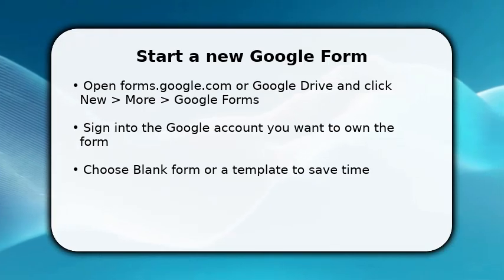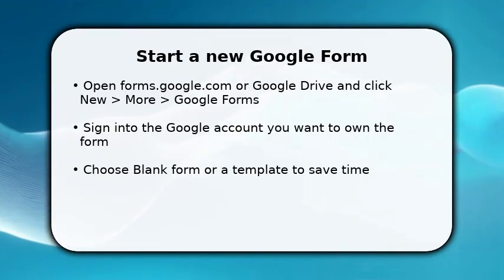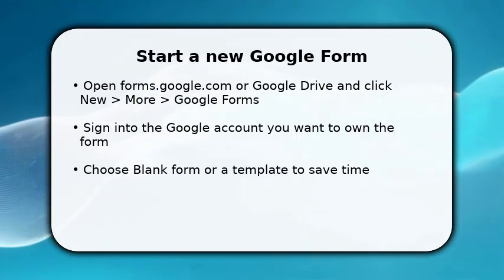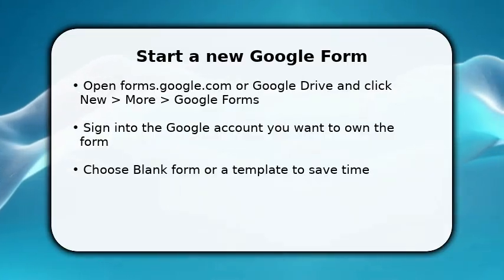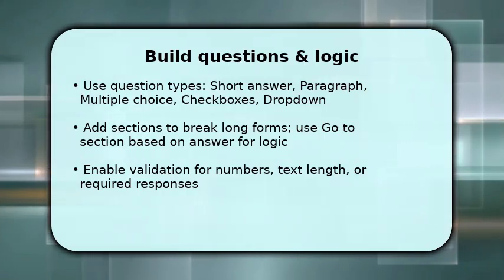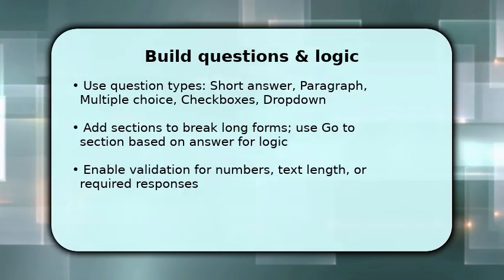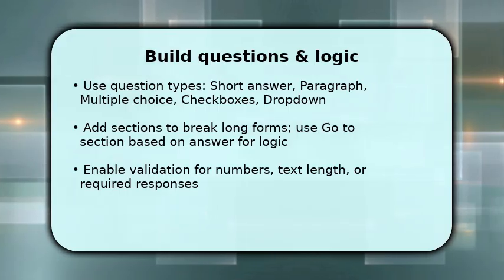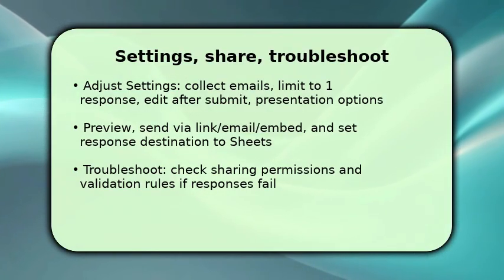How to Make Google Form in Google (easy Method)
Discover the straightforward process of creating a Google Form through our step-bythy guide. This video will walk you through each phase, from opening your browser to sharing and customizing your form for maximum efficiency.